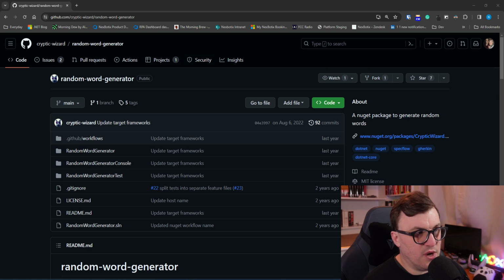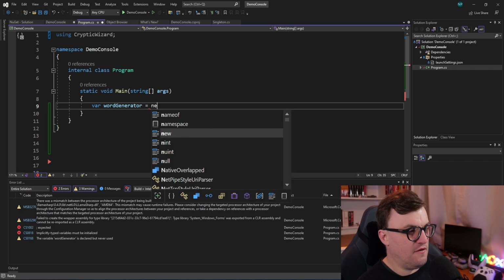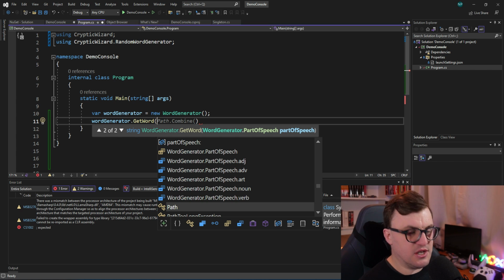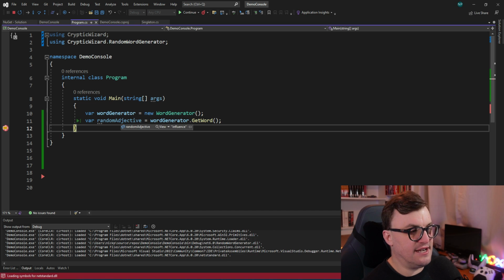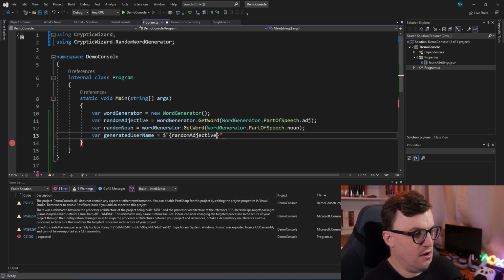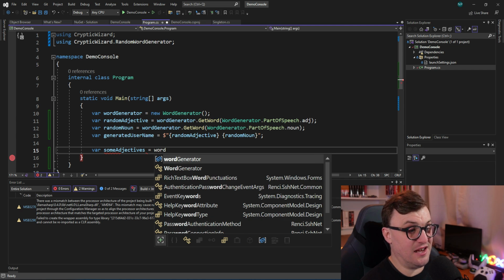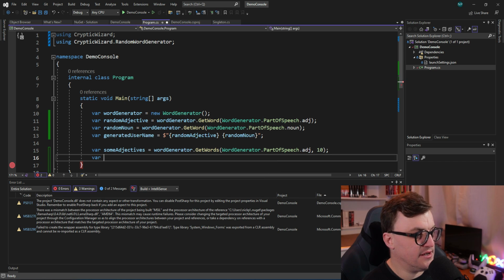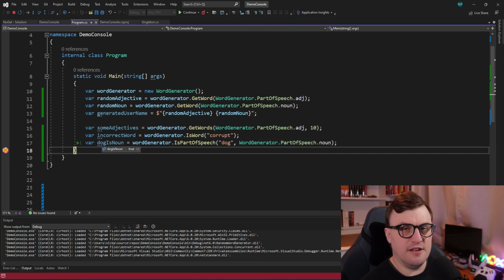The Best Way To Generate Random Words In .NET Core (C#)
In this exciting tutorial, discover the power of the CrypticWizard.RandomWords library in .NET! 🔍💻 Learn how to effortlessly generate random words, validate their existence, and even create words tailored to your needs. Whether you're a seasoned developer or just starting, dive into the world of creative coding and take your projects to the next level. Watch now and unleash the potential of words in your applications!